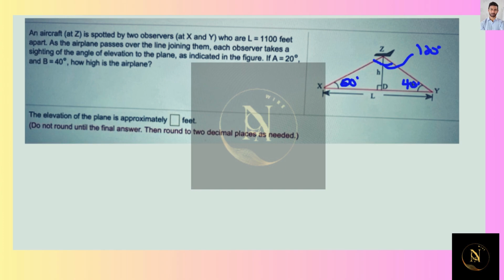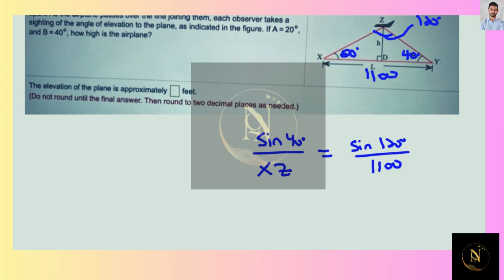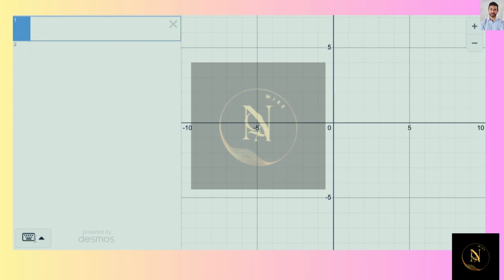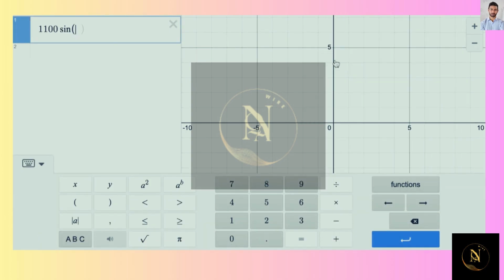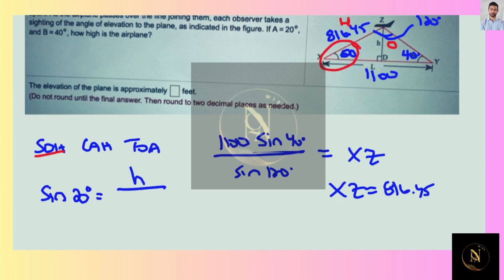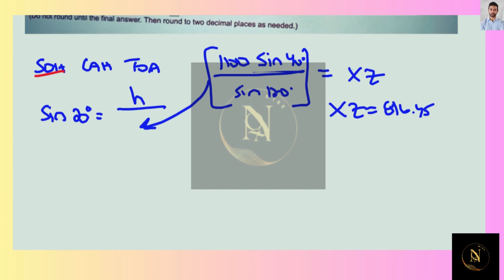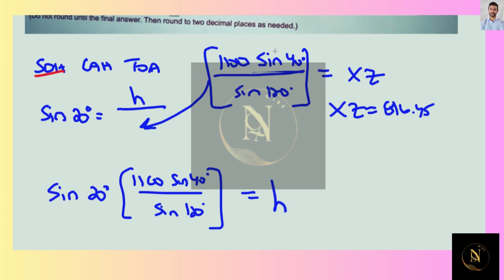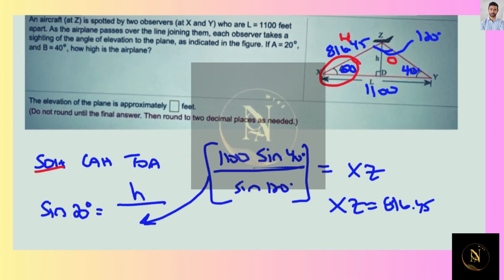[Math] Aircraft (at Z) is spotted by two observers (at X and Y) who are L = 1100 feet apart. As the